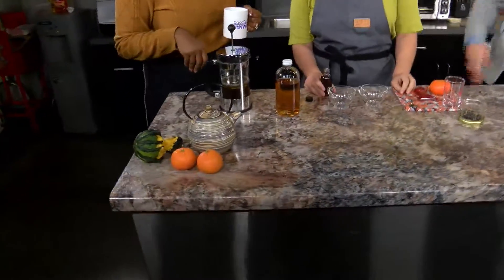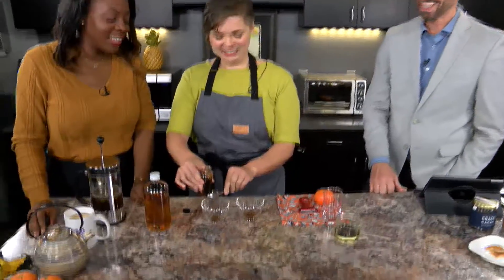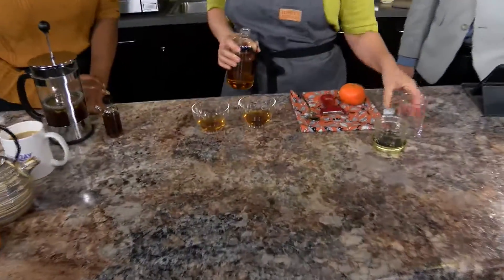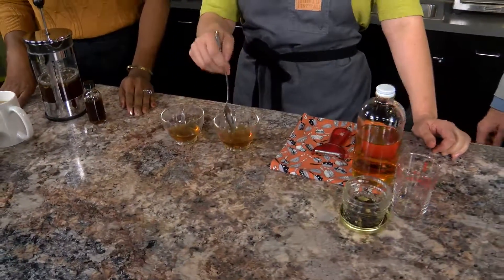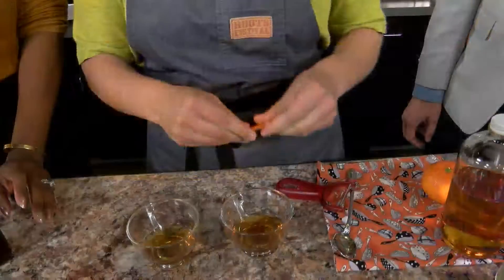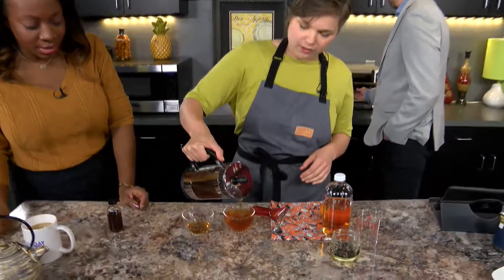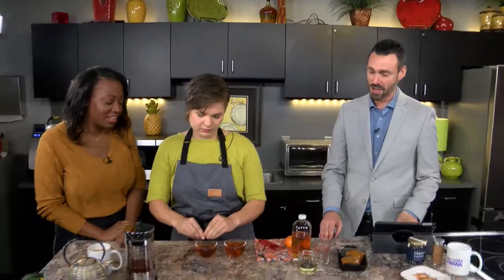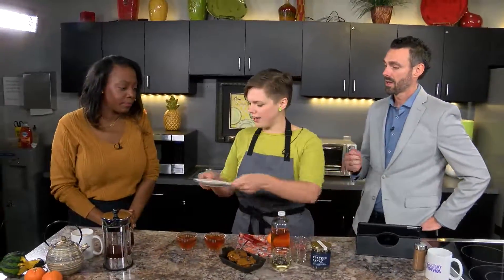Good Day NWA: Fall Food